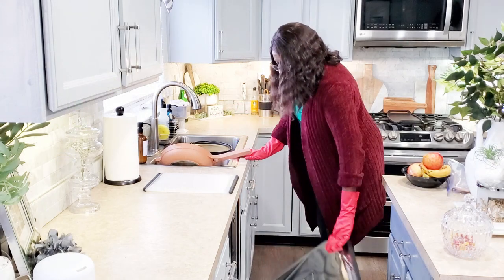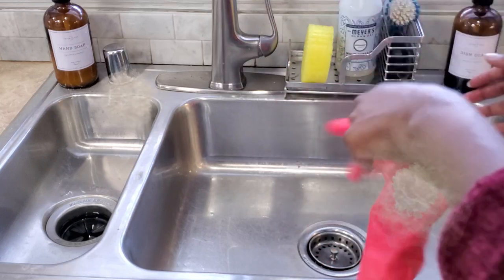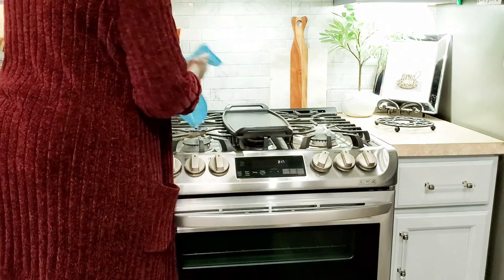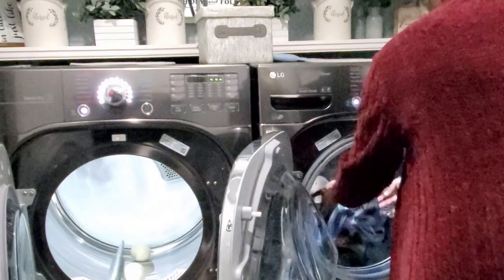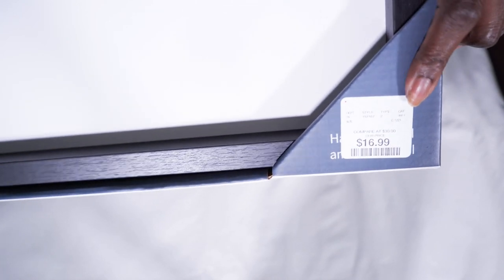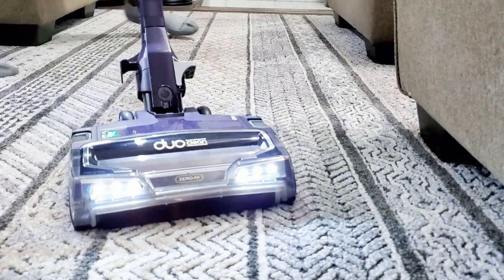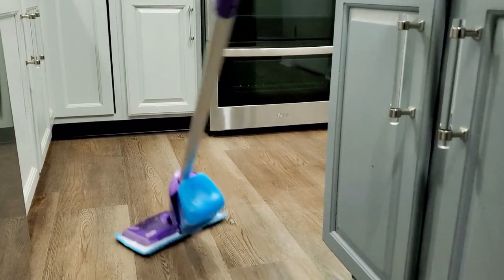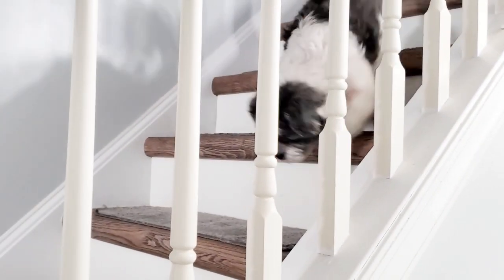2022 Clean & Easy DIY With Me || After The Holidays Clean With Me || Easy DIY Idea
Hi Guys, I'm so glad your here!! In today's video: 2022 Clean & Easy DIY With Me || After The Holidays Clean With Me || Easy DIY Idea